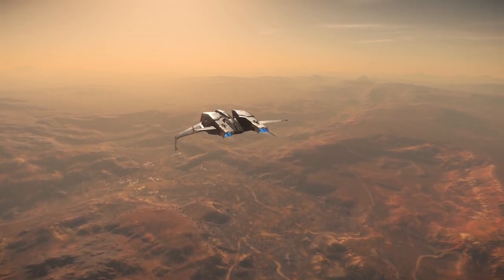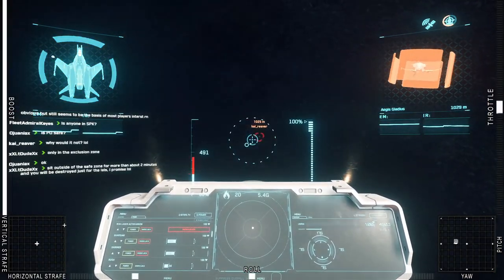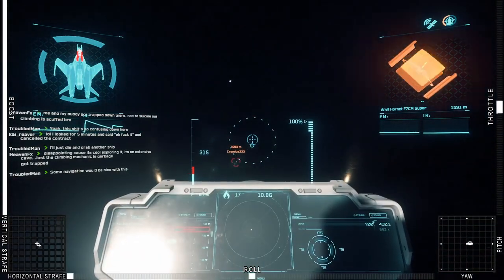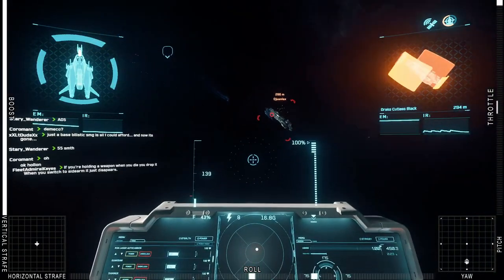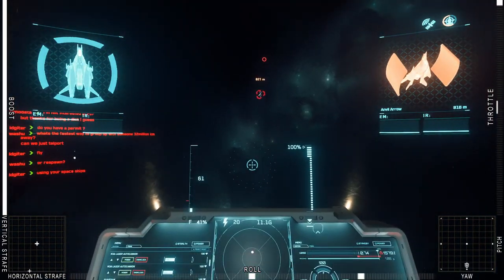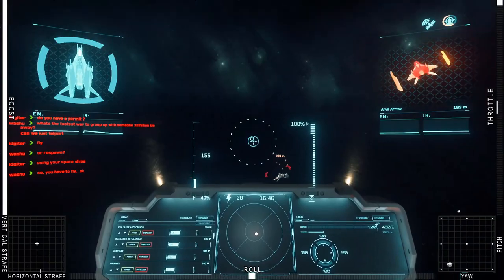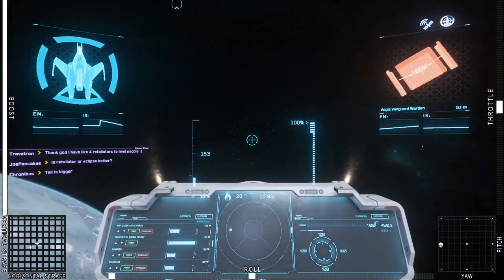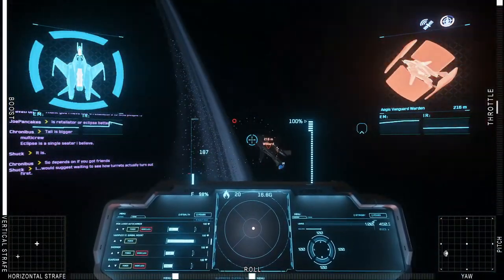Mustang Starter Ship ✪ PVP DOGFIGHT COMPILATION ✪ Star Citizen 3.7 [100 Subscriber Special]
Intense PVP dogfights in Star Citizen's 3.7 featuring the Mustang Alpha starter ship. Controls used include dual sticks, head tracking, and racing pedals. See the “Controls” section below for more details.

📌 𝓒𝓞𝓝𝓣𝓡𝓞𝓛𝓢 📌

🕹 CH Combatstick (Right Stick)
🕹 Thrustmaster T16000M (Left Stick)
🎧 Head Tracking
🎮 Thrustmaster T3PA Pedals
🎮 Thrustmaster TR J12 USB Adapter for T3PA Pedals
🔧 J-Pein Desk Mounts

📌 𝓕𝓐𝓠 📌

❓ What curves do you use?
🅰 I have a curve of 2.0 on roll which I set in-game. Otherwise I do not use curves - I prefer linear responses because my stick movements produce more consistent and predictable ship actions over the full range of deflections this way.

❓ What sticks, pedals, etc. do you use and what are your keybindings?
🅰 Check out the link to my control setup video above.

Note: The answers above are accurate as of the publication date of the video.